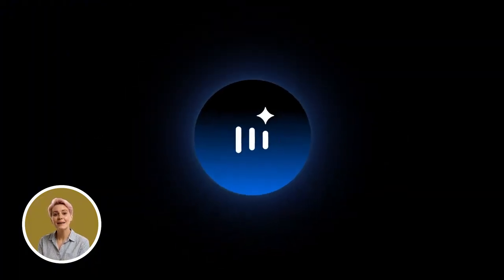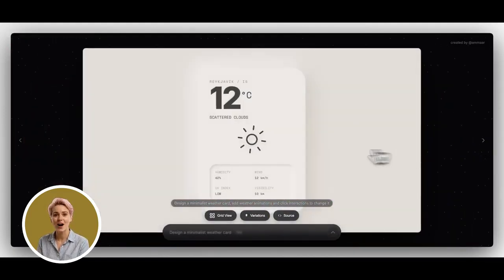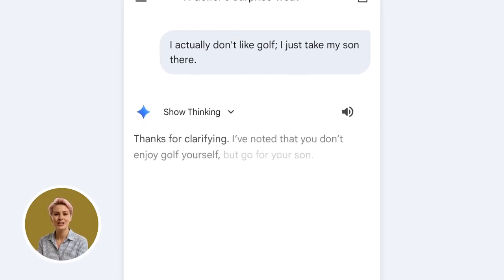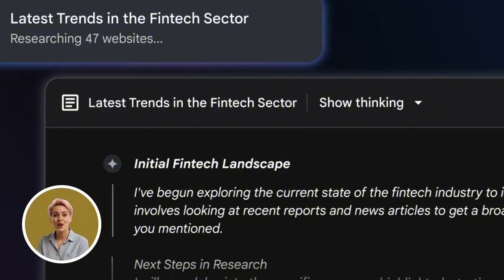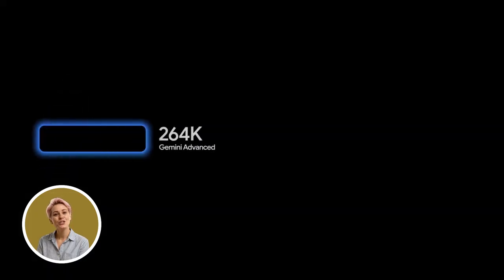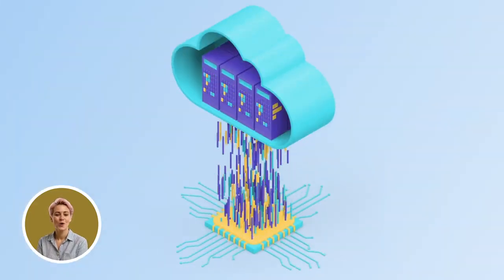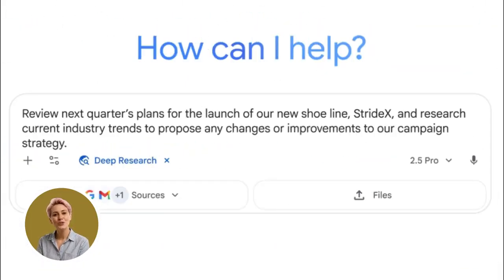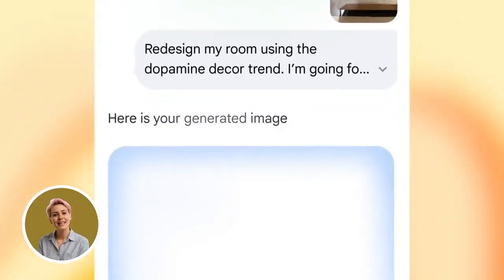Google Gemini Just EXPLODED! (Free AI Updates)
Google Gemini just dropped a HUGE update packed with free features that will blow your mind! Are you ready to unlock the full power of AI without spending a dime? This video breaks down everything you need to know about Gemini's insane new capabilities and how you can start using them TODAY.

Key Takeaways:
*   Gemini Live is now FREE on Android and iOS, allowing real-time visual assistance.
*   The free tier includes access to more powerful models like Gemini 1.5 Flash and Gemini 1.5 Pro with usage limits.
*   Canvas lets you build presentations and even code using the Pro model.
*   Get up to 5 free Deep Research reports per month to supercharge your research.

Why this matters: These free updates make advanced AI tools accessible to everyone. Whether you're a student, entrepreneur, or just curious about AI, Google Gemini provides the resources to learn, experiment, and build real skills. This levels the playing field and opens doors to innovation for all.

⏱️ TIMESTAMPS:
0:00 - Intro: Gemini's Insane Free Updates
0:36 - What You'll Learn
1:02 - Gemini Live is Now FREE!
1:52 - Model Upgrades for Free Users
2:40 - Unleash Creativity with Canvas
3:16 - Deep Research Now Available
4:51 - 100 FREE Image Generations
5:22 - Temporary Chat for Privacy
5:53 - Create Custom AI "Gems"
6:27 - Limitations of the Free Tier
6:57 - Actionable Steps: Test Gemini's Power
7:49 - Join the AI Profit Boardroom